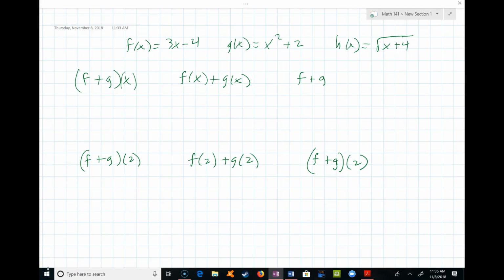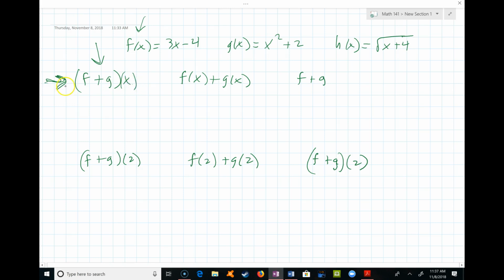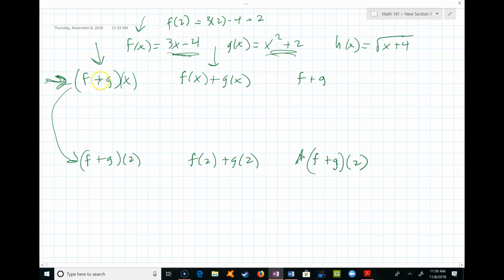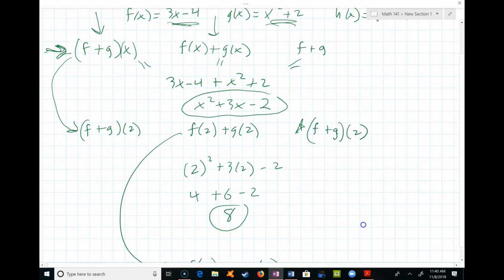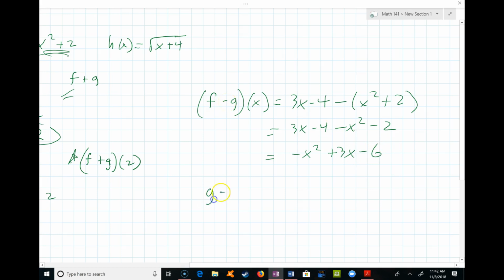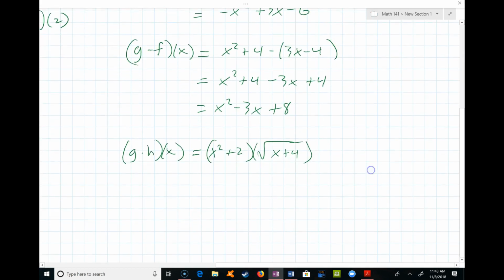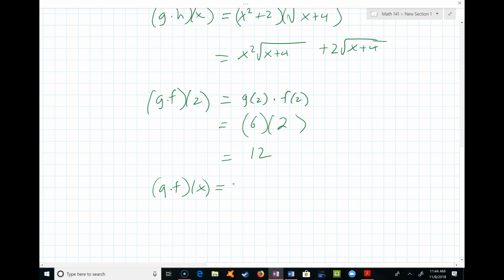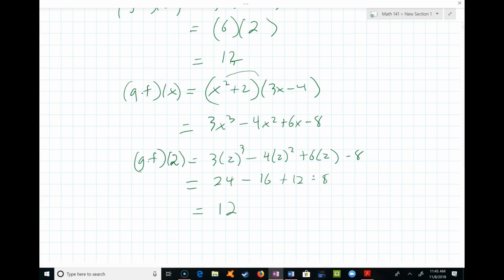Math 140 Ep. 8.2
algebra of functions:  examples of operations on functions such as adding subtracting and multiplying